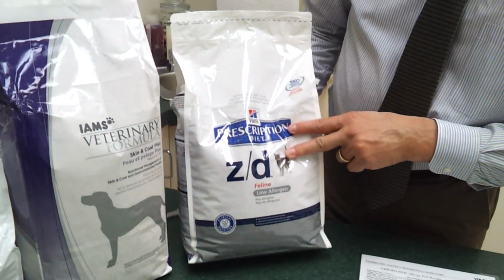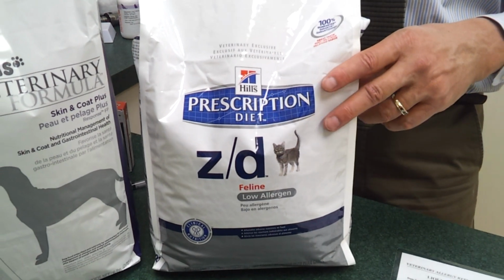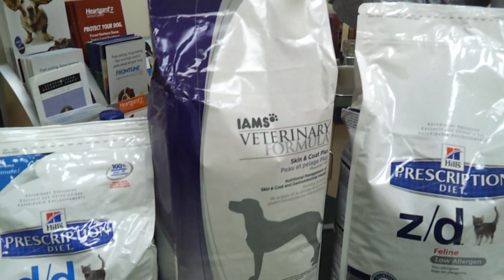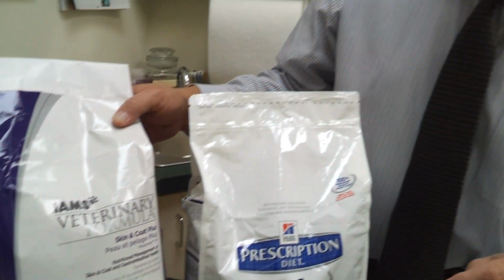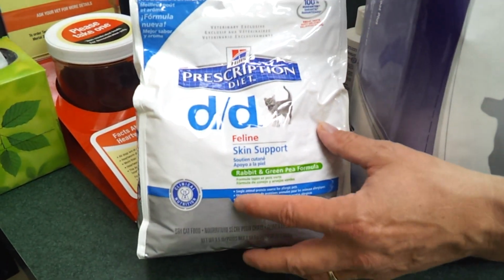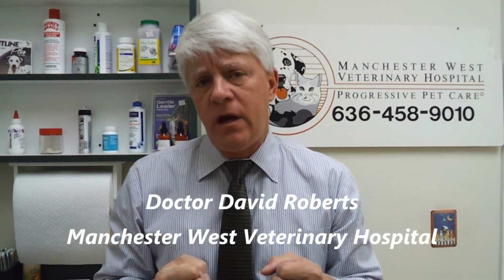Pet Tips - Skin Problems Part Three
for more information. In part three of our four part series on skin problems in pets, Doctor David Roberts of the Manchester West Veterinary Hospital looks at an overview of skin problems in dogs and cats caused by food allergies. The information is very useful due to the high occurance of allergies in pets.